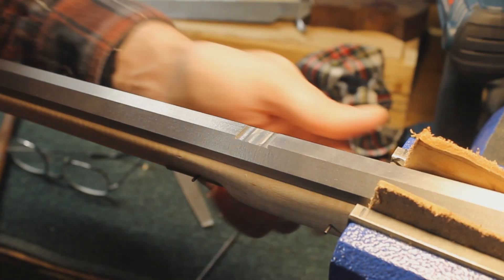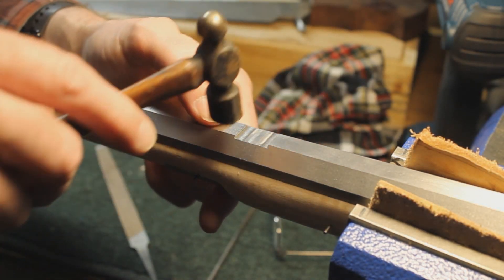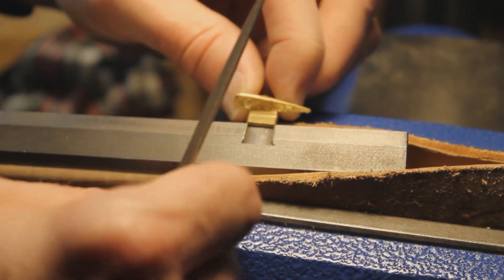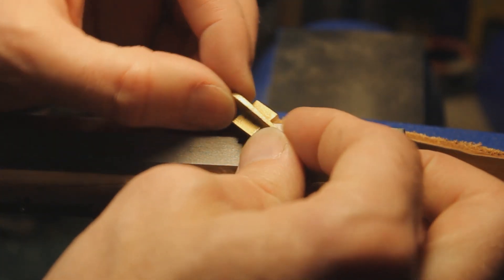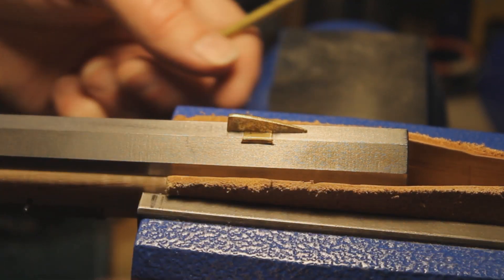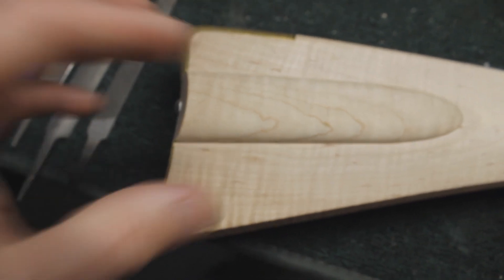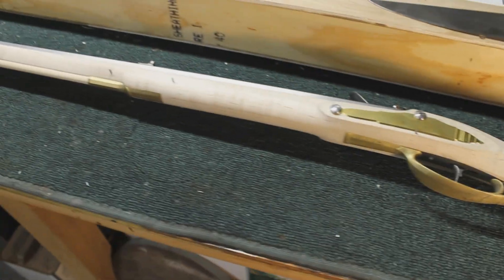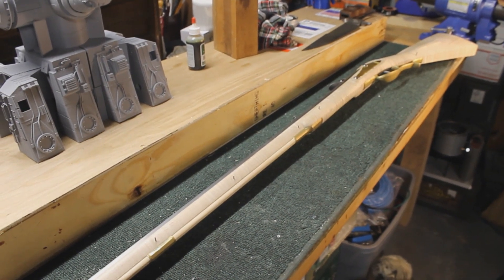Fitting the sights, and assembly overview of a Kibler Colonial Long Rifle kit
I finally put the sights in and give you an overview of the fully assembled rifle.  The next steps are to disassemble everything, and start the metal and wood finishing work.